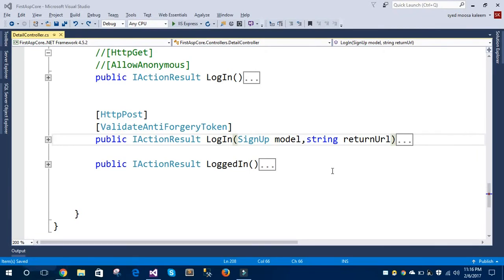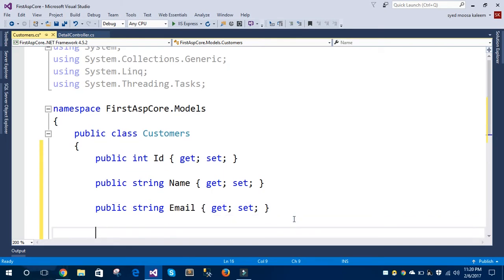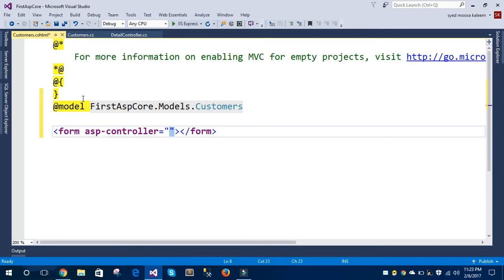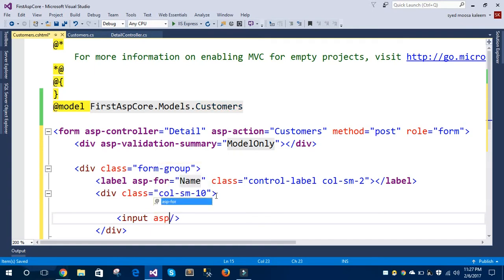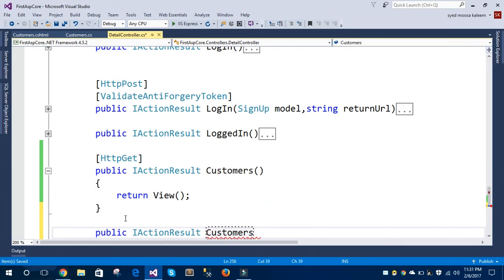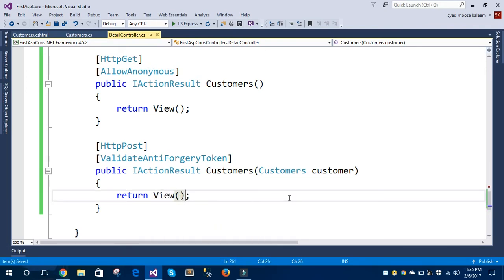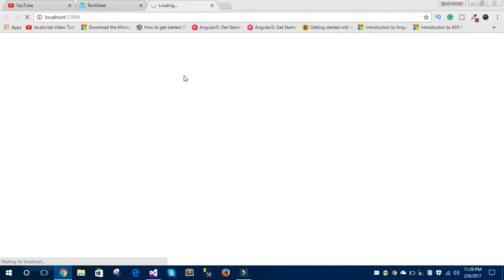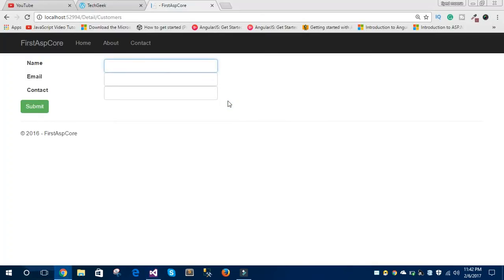ASP.NET Core 1.O MVC Model Binding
This MVC Model Binding video is part of the ASP.NET Core 1.0 beginner programming tutorial and covers passing data from an HTML form to an action parameter. The ASP.NET Core 1.0 beginner course is a free .NET tutorial series that helps beginning programmers learn the basics of ASP.NET Core 1.0. These free ASP.NET Core programming tutorials cover a variety of basic topics such as downloading and installing ASP.NET Core, setup and configuration of ASP.NET Core, the MVC architecture, Razor View engine,Entity Framework Core, and other topics. After watching this beginner series on ASP.NET Core 1.0, you should be able to create your own web application.